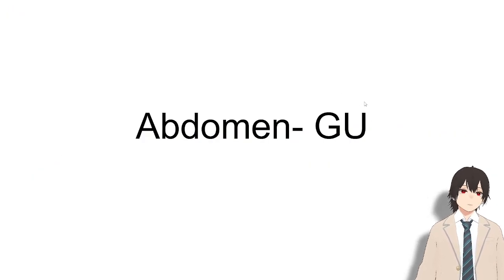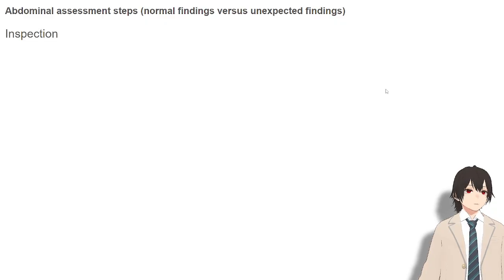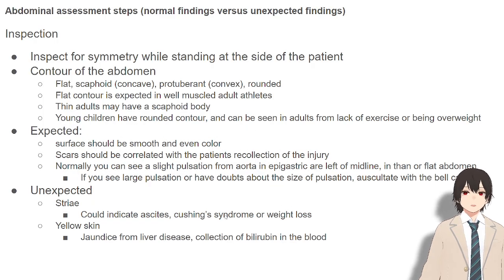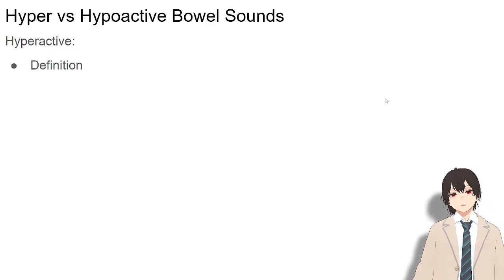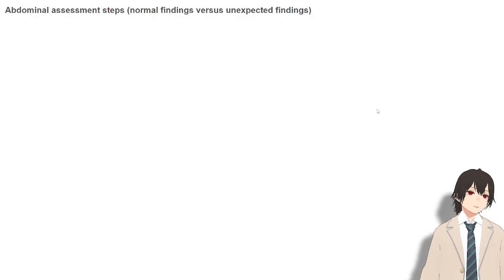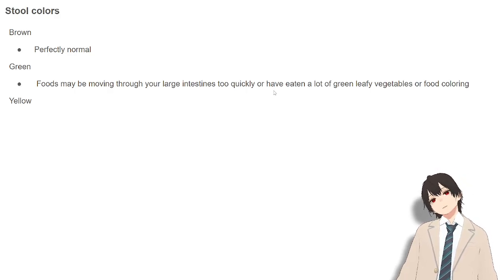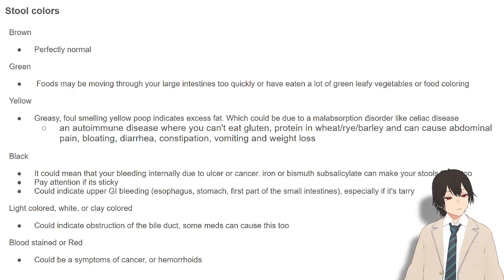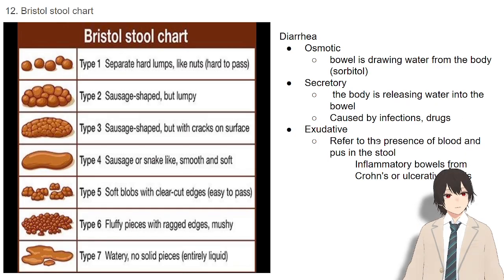Nursing GI Assessment Made Easy | IPPA, Bowel Sounds & Stool | (4.0 New Grad RN Explains)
In this video, I walk through a gastrointestinal (GI) assessment step by step, focusing on what nursing students need to know for exams and clinical practice. We start with the correct abdominal assessment order: Inspection, Auscultation, Percussion, and Palpation (IPPA), and explain why auscultation comes before percussion and palpation.

Next, I review bowel sounds, including the difference between hyperactive and hypoactive bowel sounds, what they sound like, and what they may indicate clinically.

Finally, I introduce the Bristol Stool Chart and review several stool types to help students understand how stool appearance relates to GI function. This video is designed to help nursing students connect assessment findings to underlying GI conditions instead of relying on memorization alone.